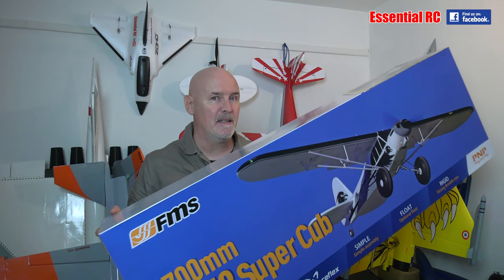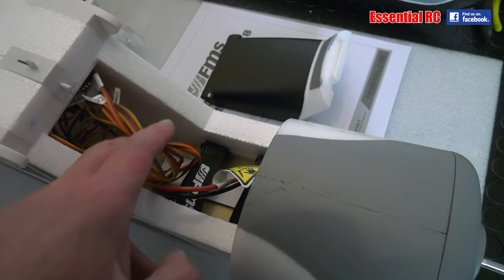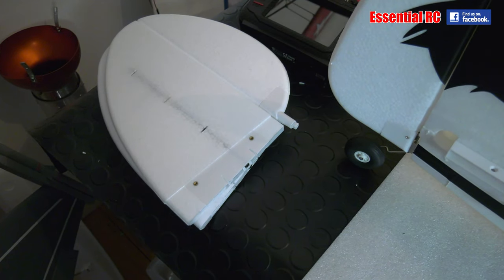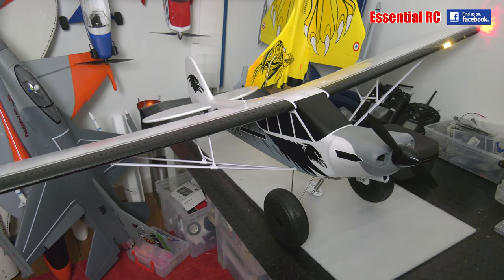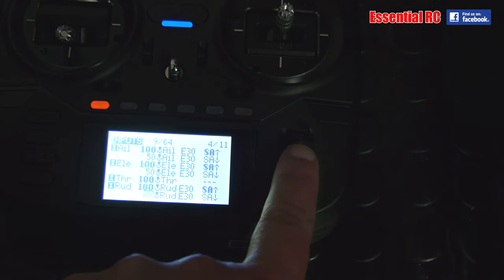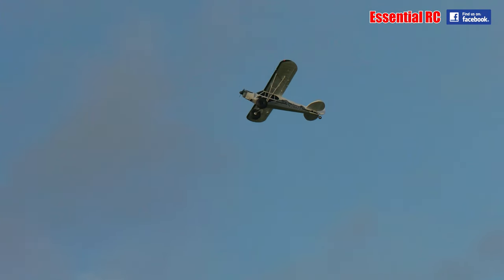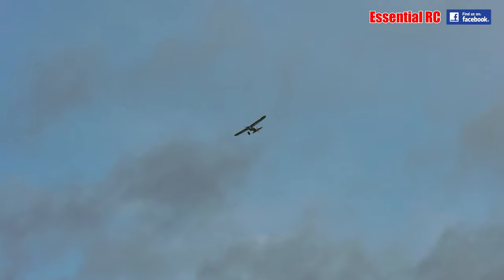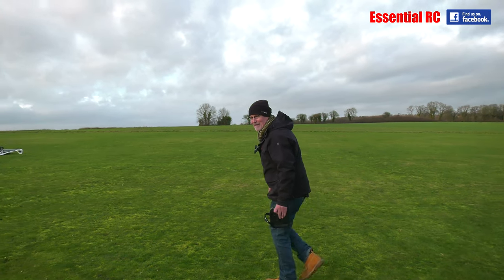SUPER STOL RC AEROPLANE ! FMS 1.7m PA-18 Super Cub | Quick assembly and GO FLY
The PA-18 is assembled in 5 to 10 minutes by just screwing in a few bolts. There is only one small optional scale component to be glued into place with some super glue. Install your preferred receiver and setup your radio for ailerons, elevator, throttle and rudder with flaps and a separate channel for changing the mode of the Reflex v2 gyro stabilisation system.

As with the smaller 1.3 metre version, I really liked the short take off and landing (STOL) characteristics of this aeroplane. I think it's even better. Use the flaps to take off within 0.5 metre and land on the spot if you have some wind. This is a super fun plane that would fulfil the needs of a beginner, intermediate or expert pilot.

The links above are to the 'no floats' version of this PA-18. If you may fly off water you should get the floats version which comes with wheels and floats in the same box for just a few more dollars.

00:00 Teaser
02:21 Intro
03:00 Packaging
03:31 Unboxing
07:42 Post-assembly
08:30 Radio setup
09:53 First flight
14:30 STOL attempt
16:05 Summary
16:38 Outro

Filmed by Jason for the 'Essential RC' YouTube channel using the Panasonic AG-UX180 4K camcorder at our local model flying club. Chase footage by Jason with his race quad with the latest DJI goggles 2 and DJI O3 FPV air unit.